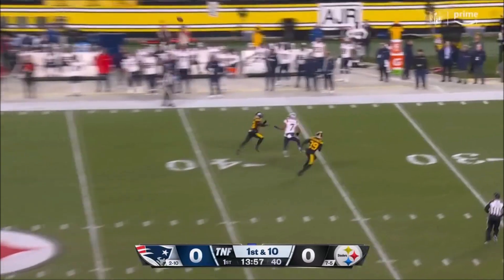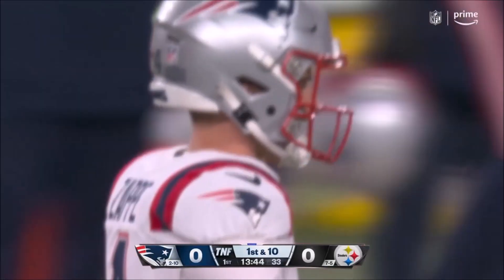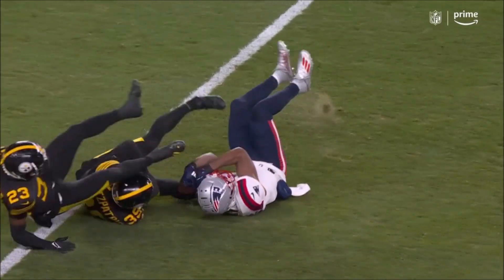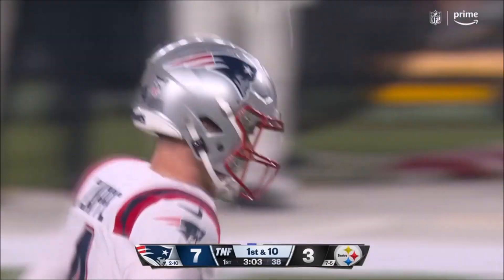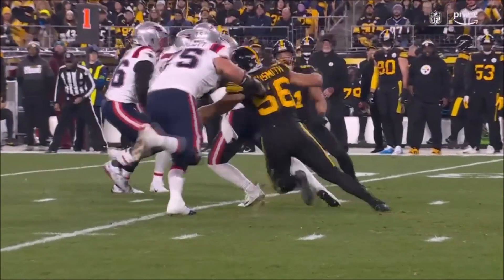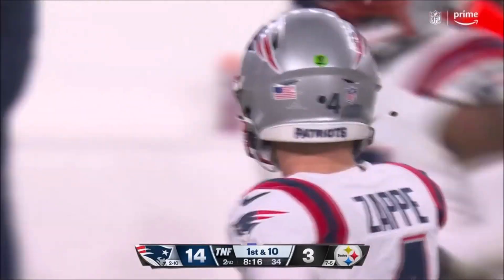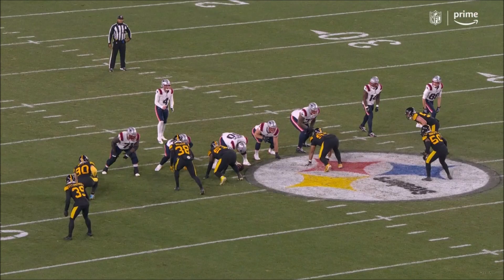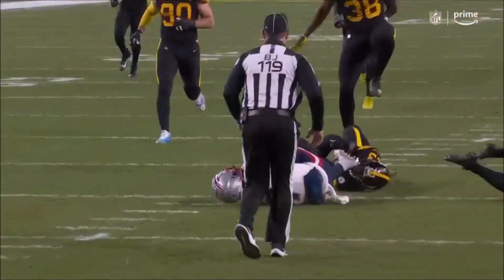JuJu Smith-Schuster - Highlights - New England Patriots @ Pittsburgh Steelers - NFL Week 14 2023